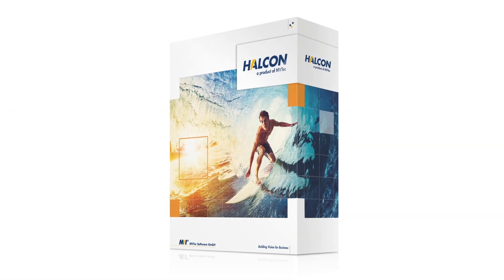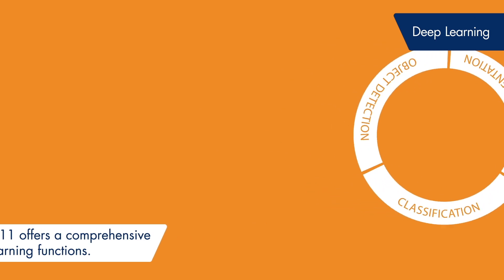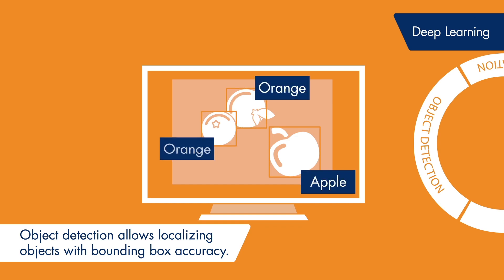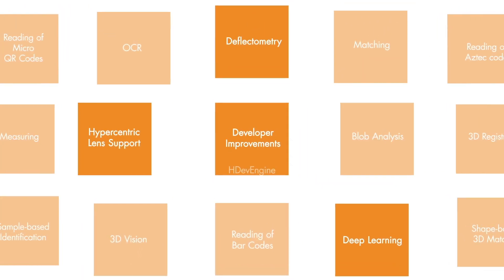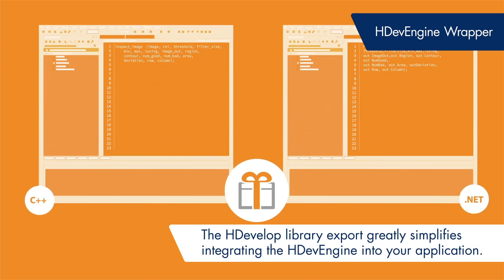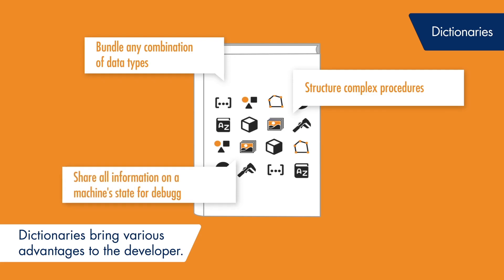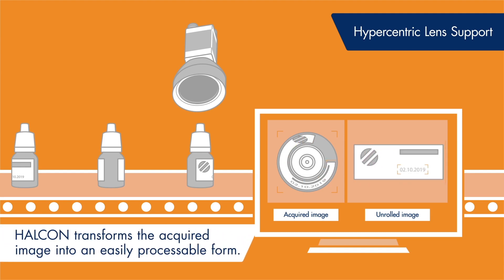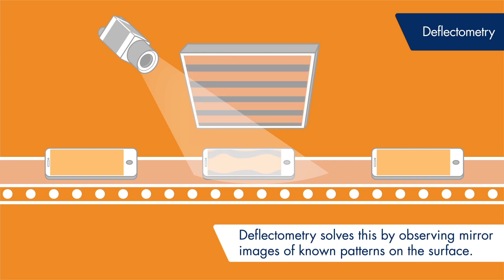MVTec HALCON 18.11 – New Features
This video shows the new features of MVTec's software release HALCON 18.11. It includes new AI technologies, especially from the fields of Convolutional Neural Networks (CNNs) and deep learning, like classification, semantic segmentation and object detection. Moreover HALCON 18.11 offers several improvements for developers, like a new data structure "dictionaries" and many more.